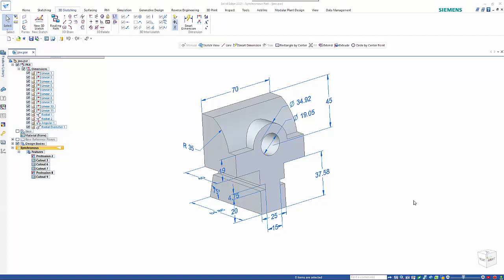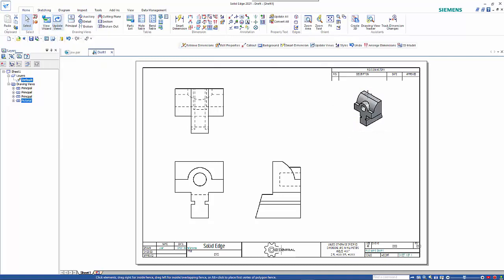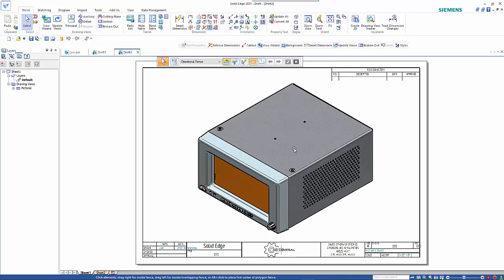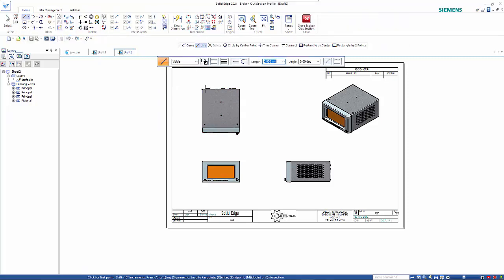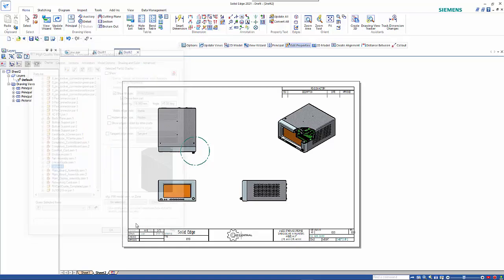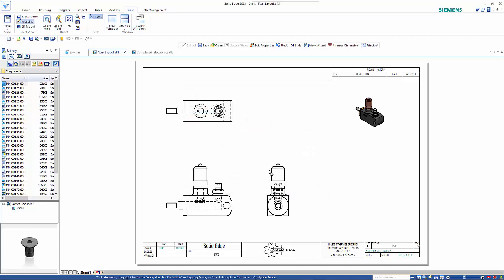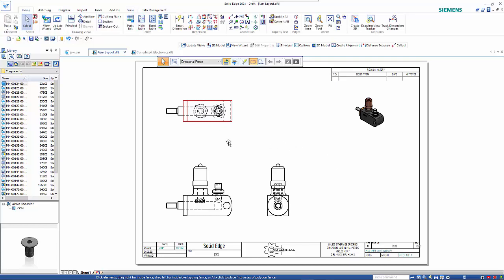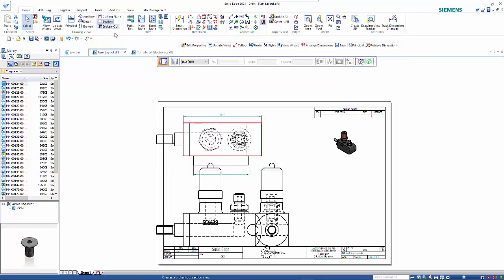Top tools for 2D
Solid Edge has great tools for creating quality 2D drawings. Take a look at this video that shows some of the tools available to manipulate the display of models from the 2D environment!